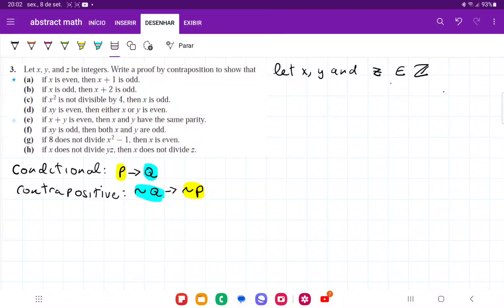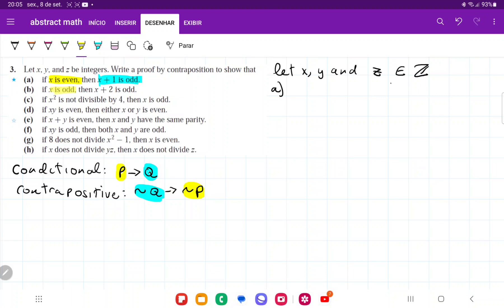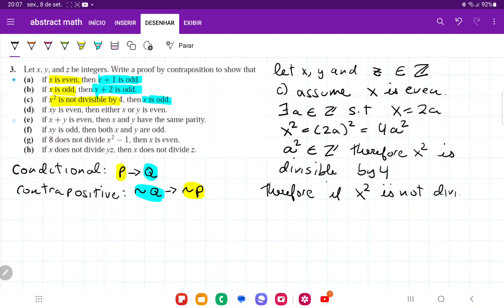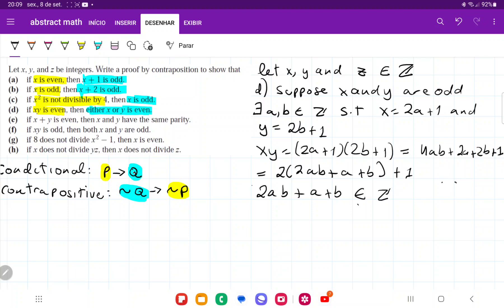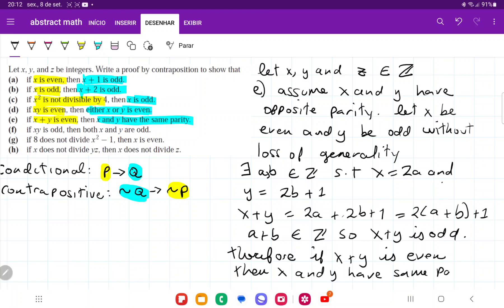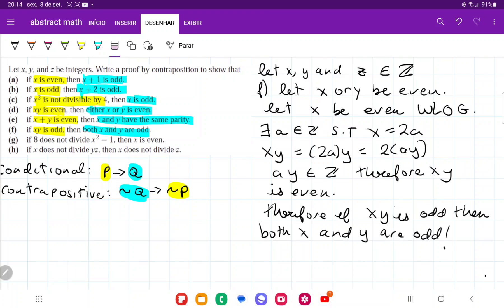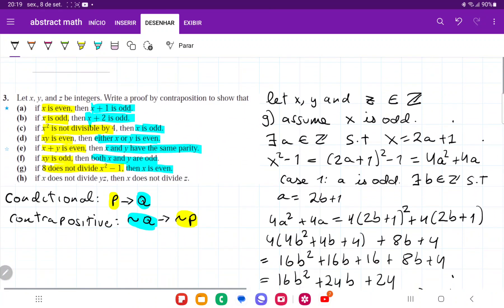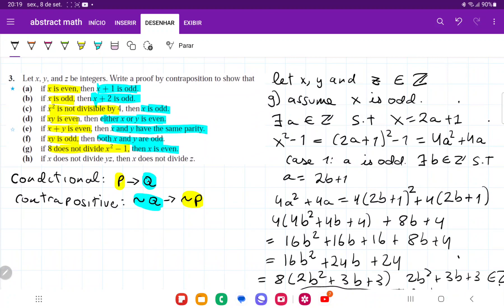1.5.3 Let x, y, and z be integers. Write a proof by contraposition to show that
Problem 1.5.3  From Smith/Eggen's A Transition to Advanced Mathematics 7th edition from chapter 1, logic and proofs - basic proof methods II.

Let x, y, and z be integers. Write a proof by contraposition to show that
(a) if x is even, then x + 1 is odd.
(b) if x is odd, then x + 2 is odd.
(c) if x^2 is not divisible by 4, then x is odd.
(d) if xy is even, then either x or y is even.
(e) if x + y is even, then x and y have the same parity.
(f) if xy is odd, then both x and y are odd.
(g) if 8 does not divide x^2 - 1 then x is even.
(h) if x does not divide yz, then x does not divide z.